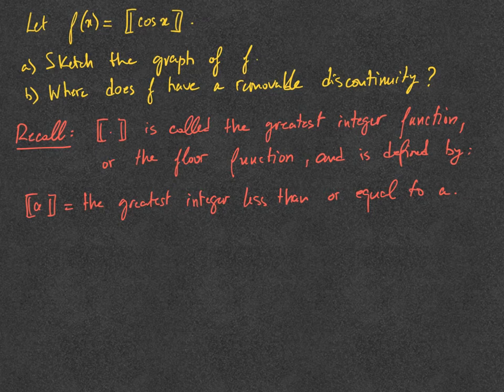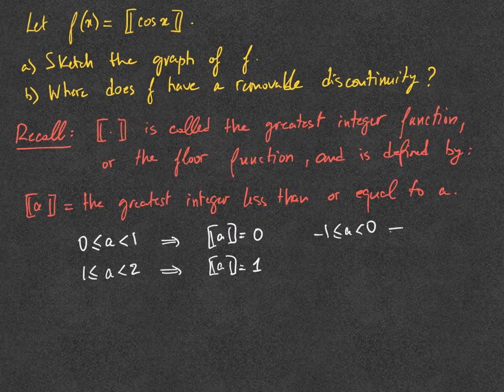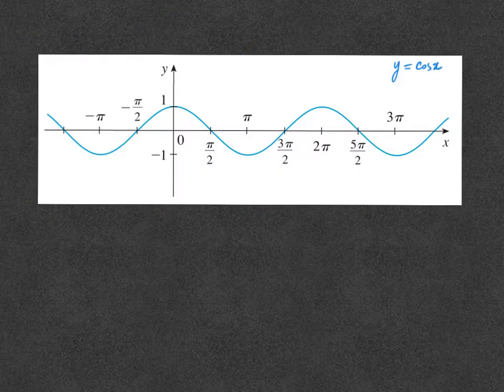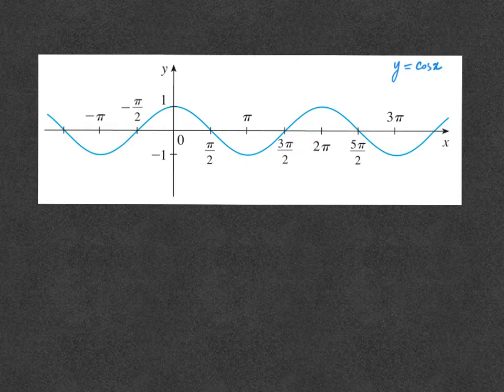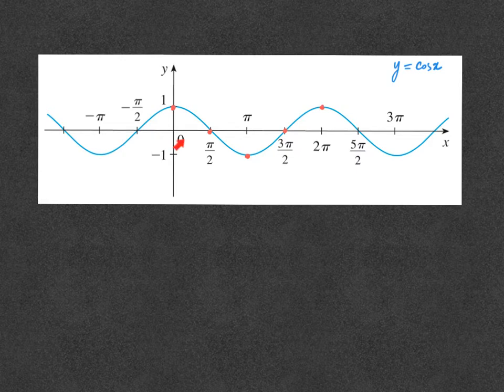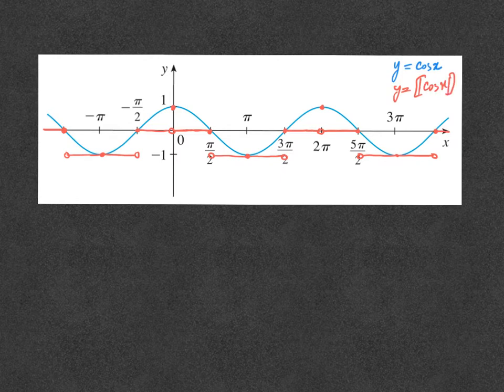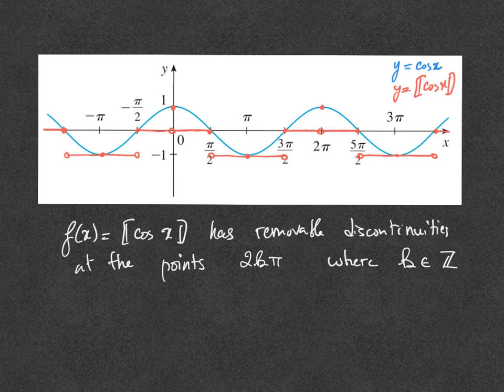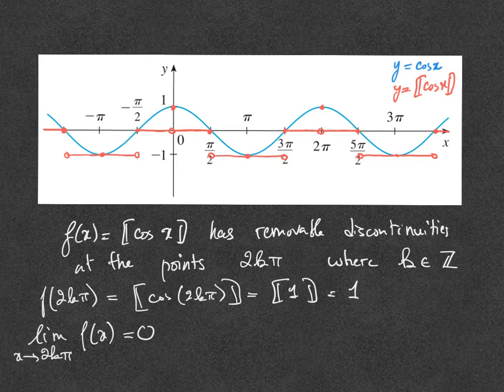Floor function of cos(x) & Continuity